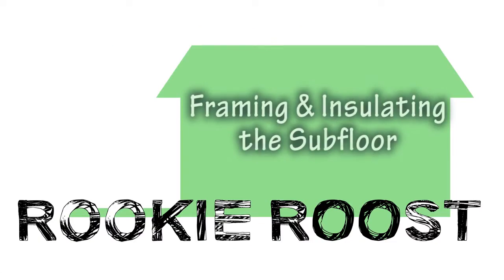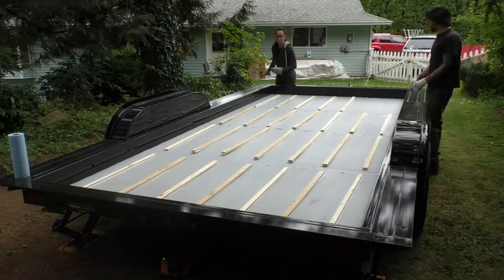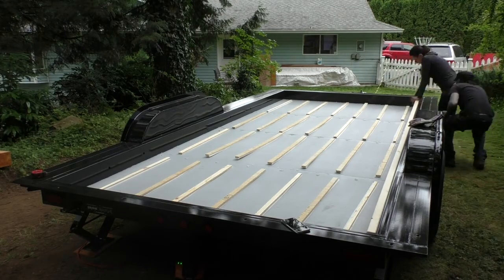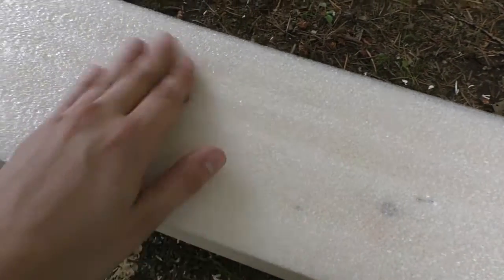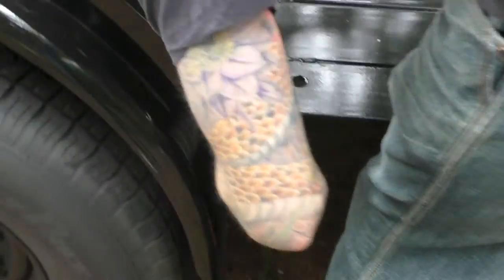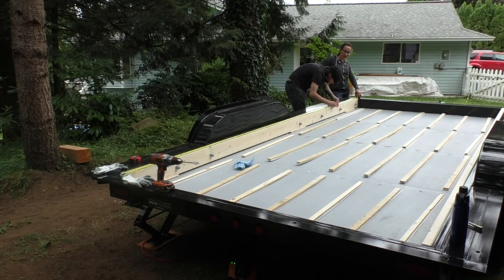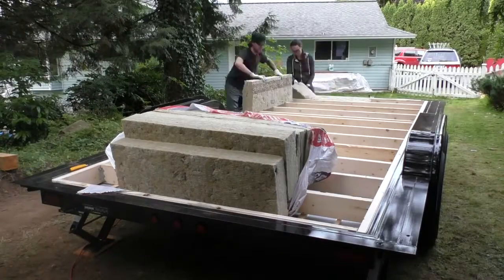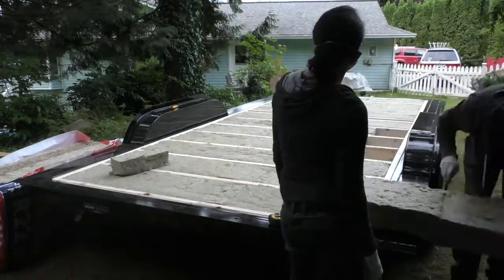Subfloor Framing & Insulation // DIY Tiny House Build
In this video, we go over how we installed the subfloor of the tiny house on wheels. We used Roxul Insulation for the custom built Iron Eagle Tiny House Trailer.